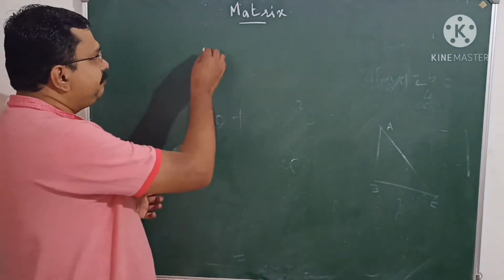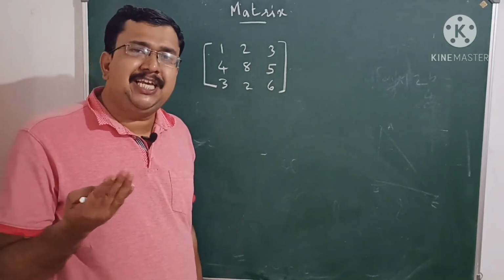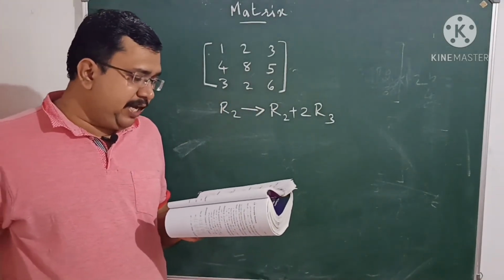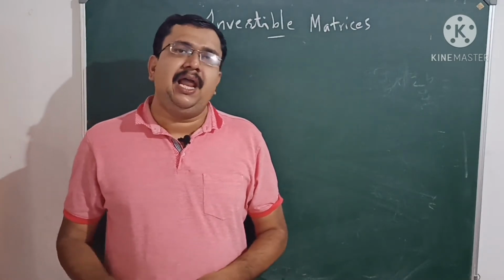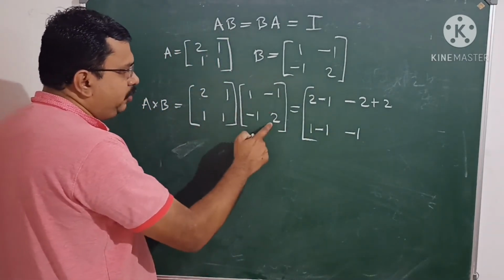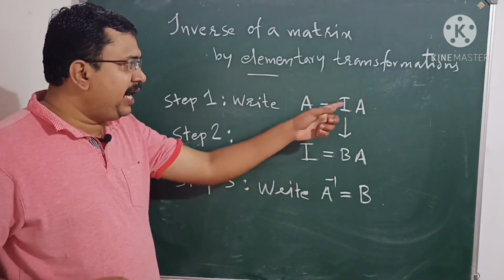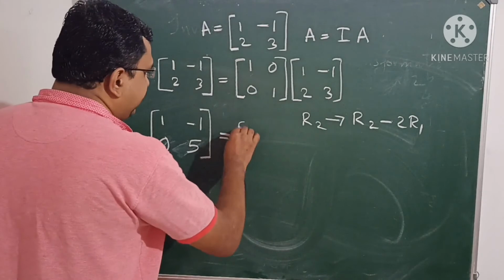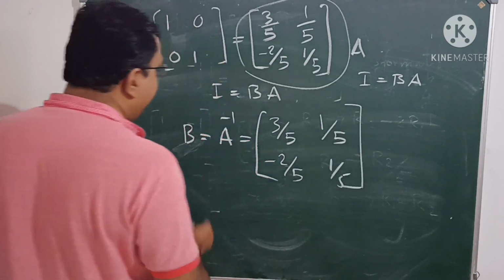Plus two Mathematics - Matrix part 2